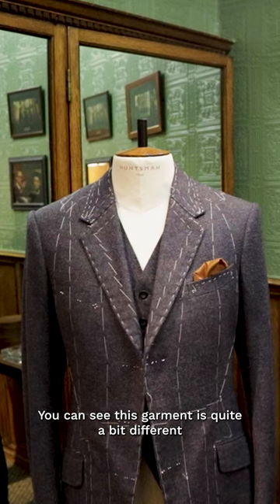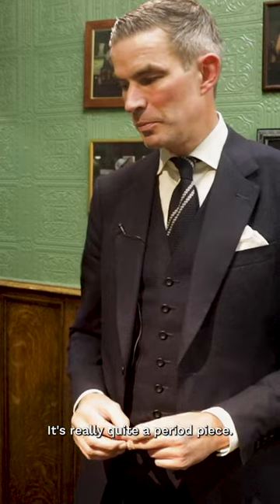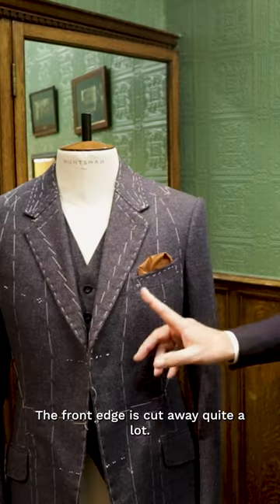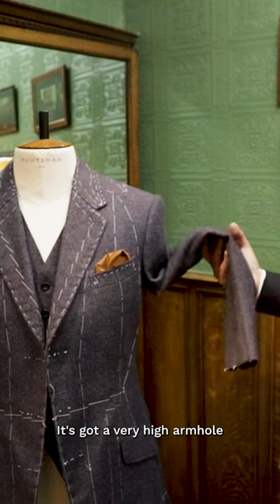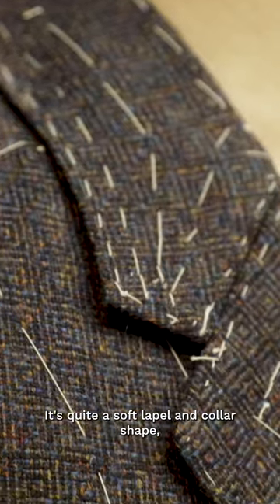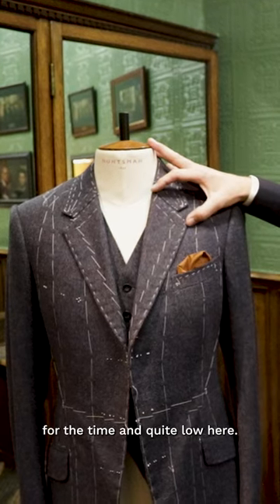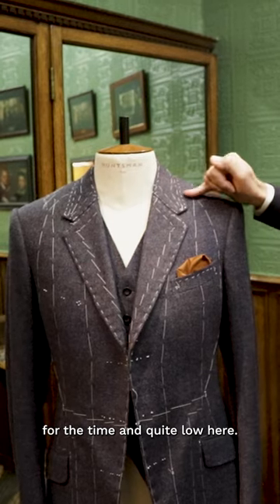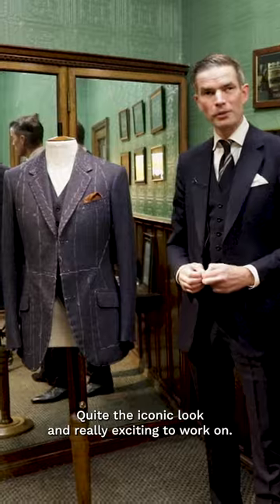Manners Maketh Man...and suits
Head Cutter and Creative Director of the Huntsman, Campbell Carey talks us through one of the period pieces they created for the film The King's Man.